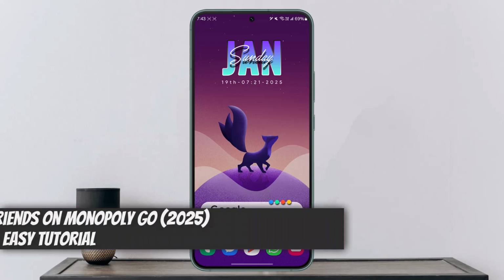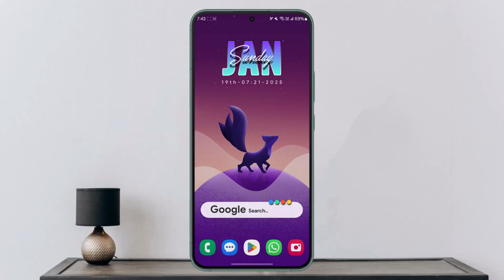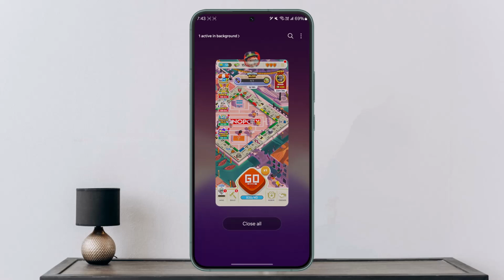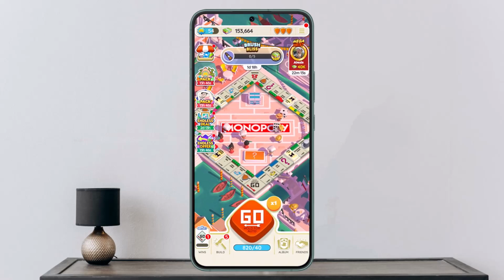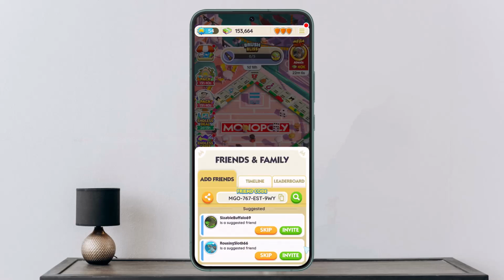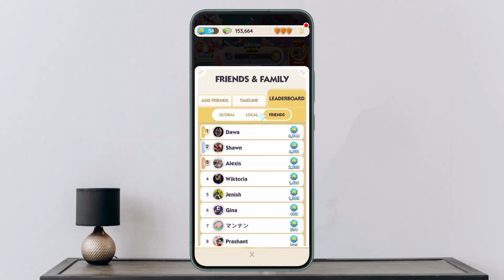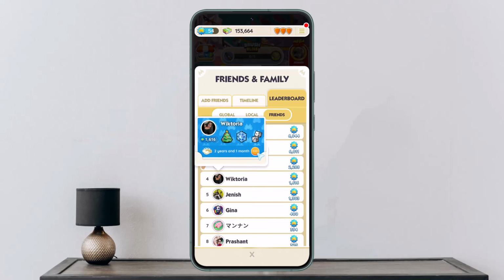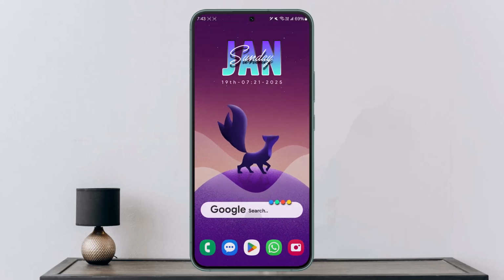How To Delete Friends On Monopoly GO (2025) Easy Tutorial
Removing friends in Monopoly Go is a simple process that allows you to manage your in-game connections. Whether you want to declutter your friends list or remove specific players for personal reasons, the game provides an easy way to do so. Monopoly Go is a social game that integrates with your friends list to enable interactions such as trading, leaderboard comparisons, and more. If you decide to remove someone, follow these steps:

Start by launching the Monopoly Go app on your mobile device. Once you’re in the game, locate the "Friends" icon at the bottom-right corner of the screen. This icon provides access to your in-game friends list and related options. Tap on this icon to proceed.

In the friends section, you’ll see various tabs, including one for the "Leaderboard." Select the "Leaderboard" option to view your friends and their respective rankings. From here, locate the specific friend you wish to remove. Once you’ve found their name, tap on it to bring up additional options.

Next, look for the three-dot menu icon associated with that friend. Tapping on this icon will display a list of actions, including the option to "Remove." Select the "Remove" option to confirm your choice, and the friend will be deleted from your Monopoly Go friends list.

Keep in mind that removing a friend from the game does not affect your social media connections (if your accounts are linked) or other external interactions. It only removes them from your Monopoly Go in-game friends list. This feature is helpful for managing your interactions and ensuring your gaming experience aligns with your preferences.

By using this simple process, you can effectively manage your friends list and customize your Monopoly Go experience.

Timestamps:
0:00 Introduction
0:03 Launching Monopoly Go
0:07 Accessing the friends icon
0:17 Navigating to the leaderboard
0:23 Selecting a friend to remove
0:31 Using the three-dot menu
0:39 Confirming the removal of a friend
0:49 Tips for managing your friends list
0:56 Wrapping up and conclusion